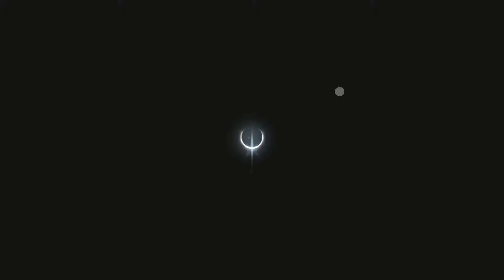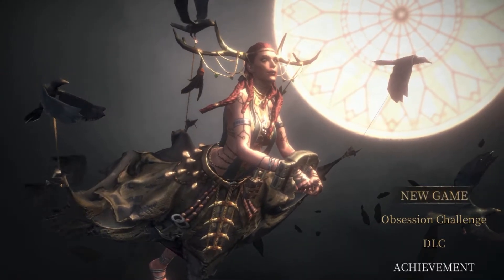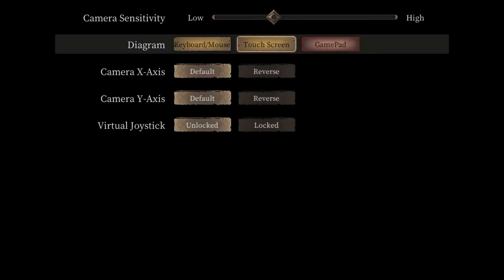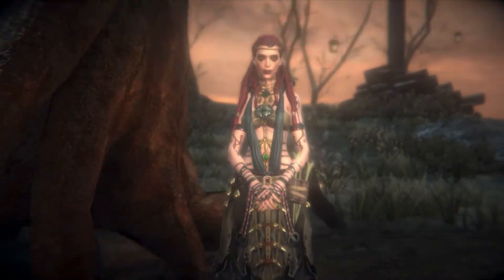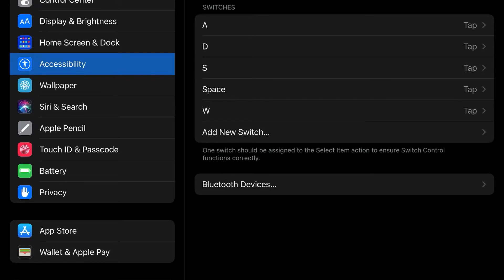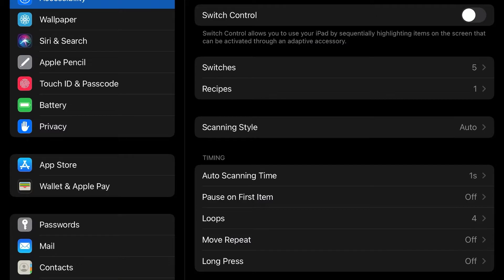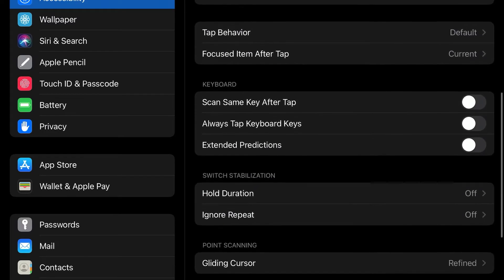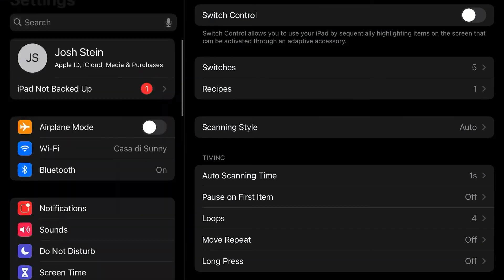Keyboard And Mouse Support On iPad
Hello everyone I am so excited to announce a game that has keyboard and mouse support. We have all been waiting for this. I am sorry if you were expecting another switch control tutorial, but we are moving away from it. Fortunately as the days progress so will the keyboard and mouse support for apple devices.
Don't click this link!